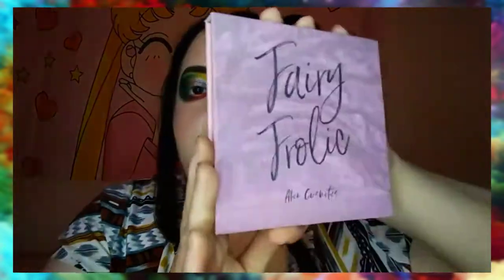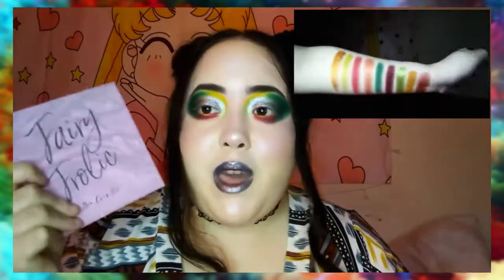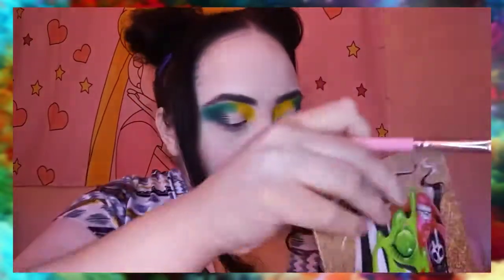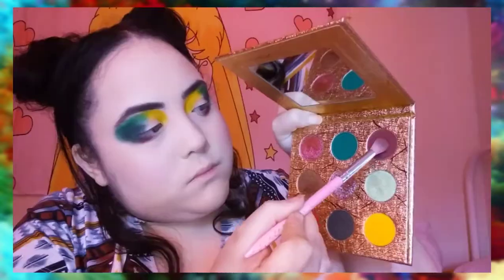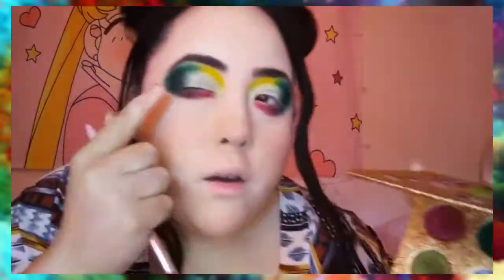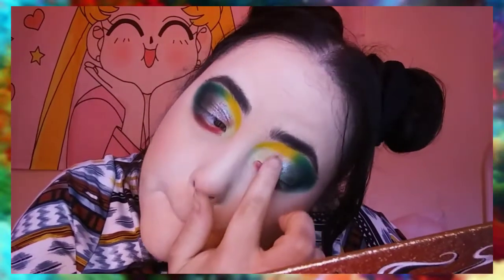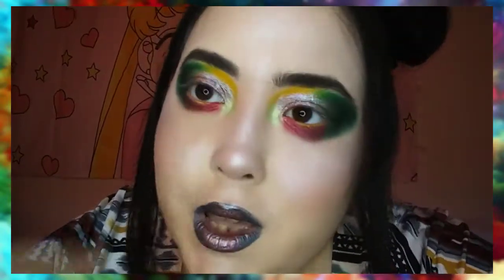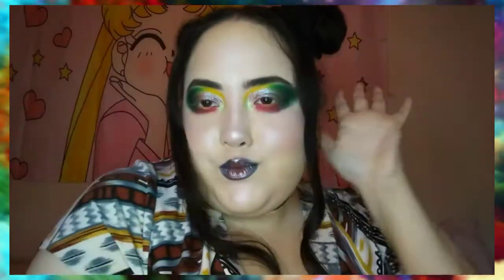👽Alien Cosmetics Serendipity & FAIRY FROLIC // 😍 Crazy Good! ❤💚💛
It NOT what I expected but really good 👍 the palettes are of
great quality. Vegan & cruelty-free.

Alien Cosmetics is a Latin Owned Brand.
so unique and cool. (Now known as Unearthly Cosmetics)

People & also take good care🌈💖💜💙👍😊🌈

Quote: ''Being a part of something special, makes you special''
"Be Kind, You Never Know What Someone Is Going Through"